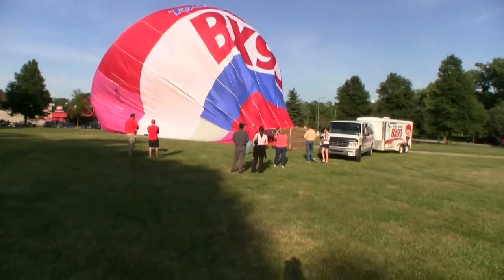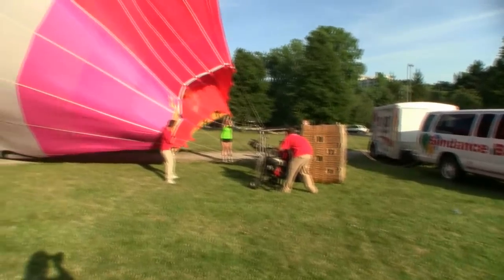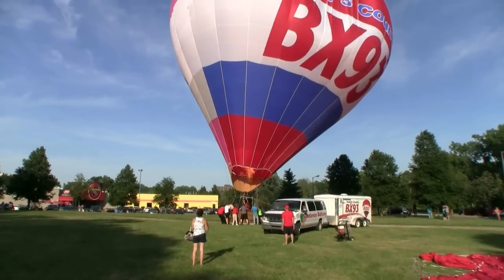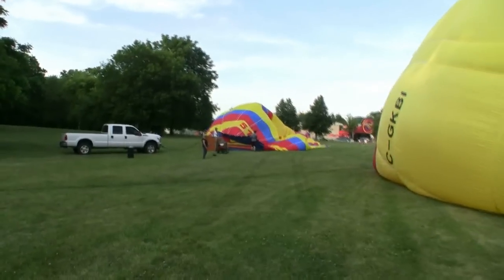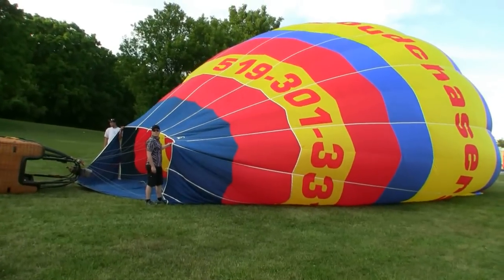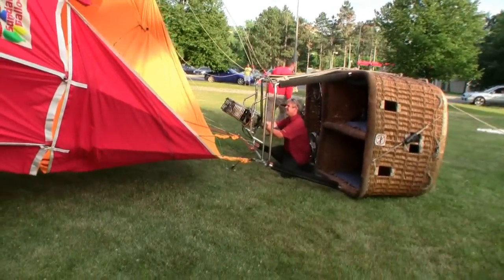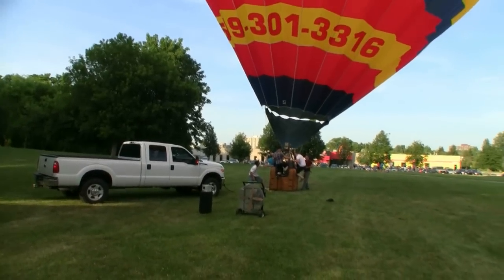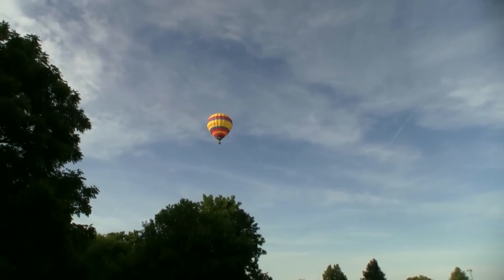Ballooning The Take Off